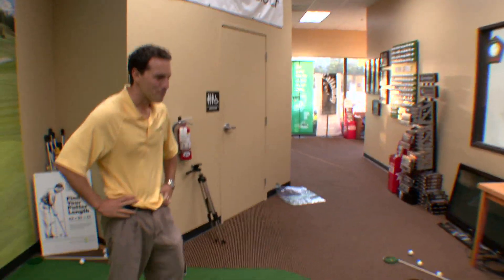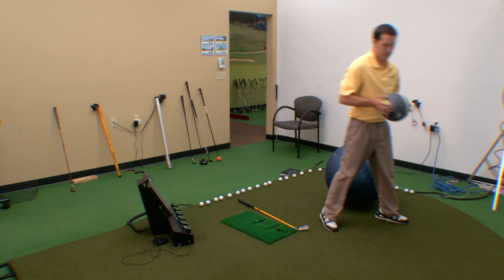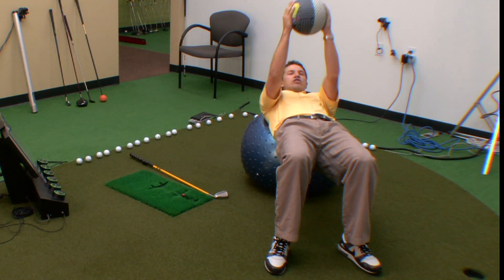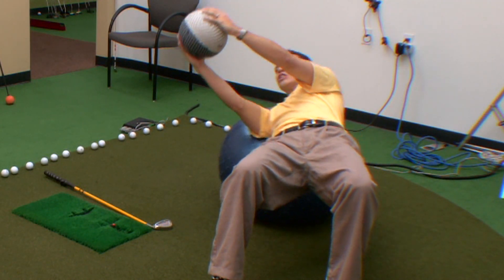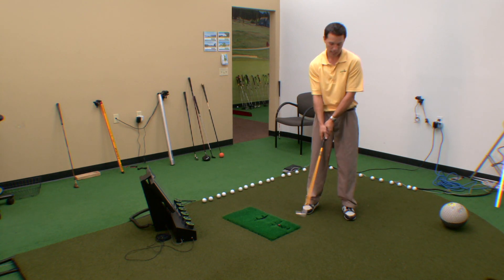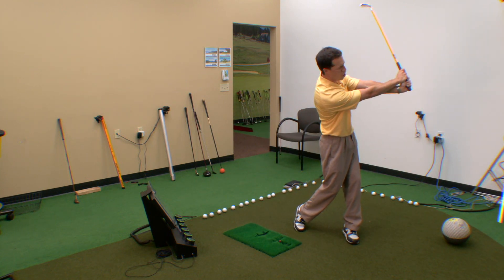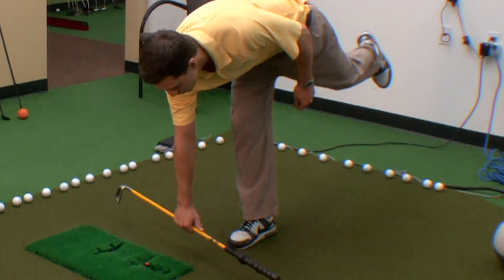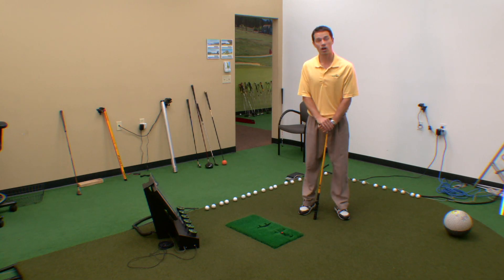Golf Improvement : Muscle Exercises for Golf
Cardio and stretching exercises aren't the only exercises you can do for golf. Exercise your muscles for golf with help from a PGA Member and golf teaching professional in this free video.

Expert: Casey Wire
Bio: Casey Wire is a PGA Member and a golf teaching professional with more than 10 years of industry experience and more than 5,000 lessons given.

Series Description: Golf is a game of skill and agility, with different techniques and tips to use. Improve your game with help from a PGA Member and golf teaching professional.